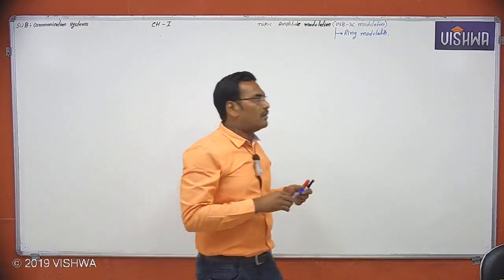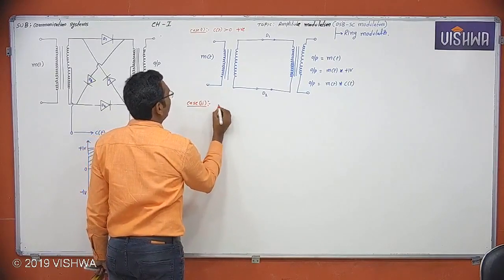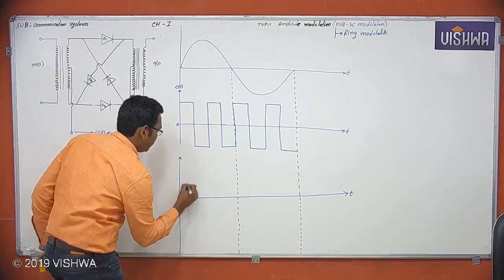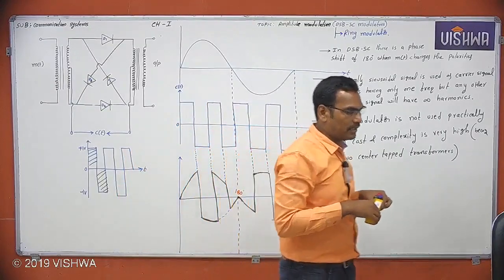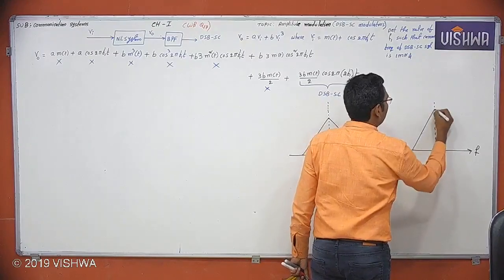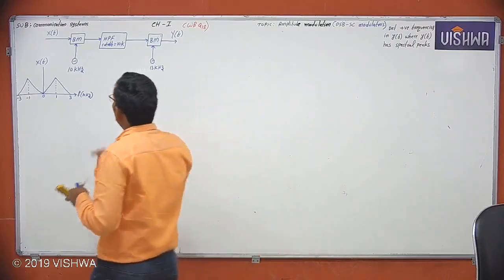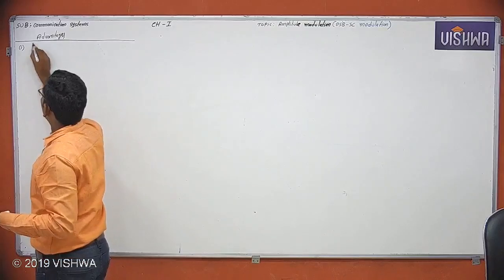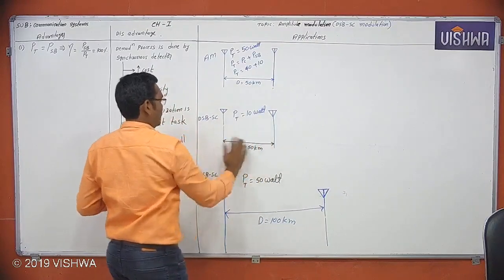GATE 2026 | Communication Systems | DSBSC Demodulator 3 | Prof. Ravi Kumar